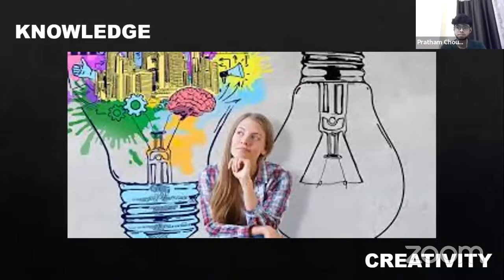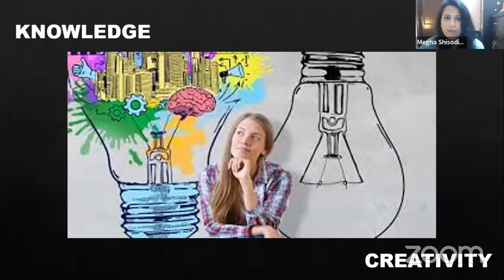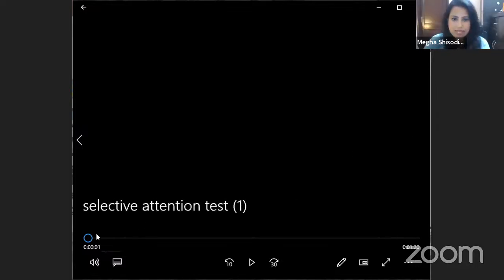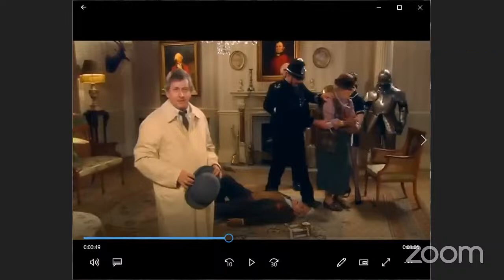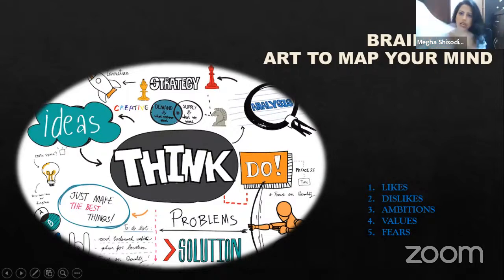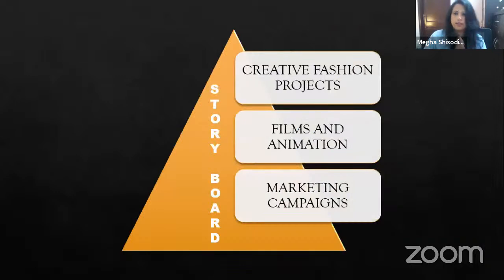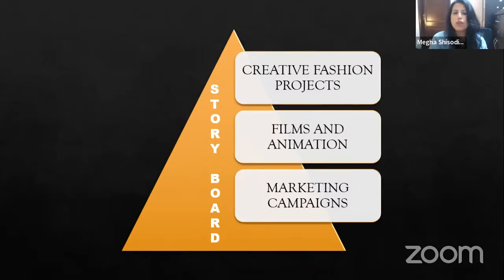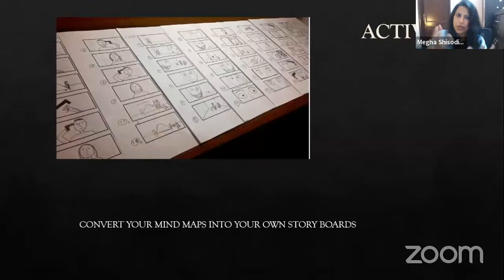CREATIVE DESIGN INTERACTION LIVE | The Design Village x Ignite India Education | NIFT NID UCEED